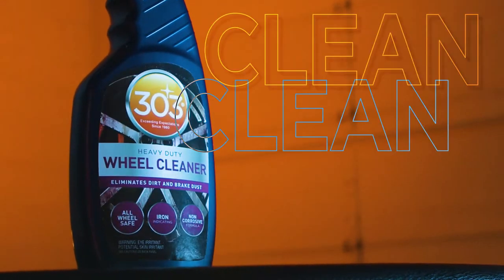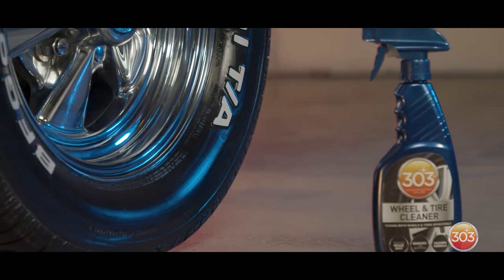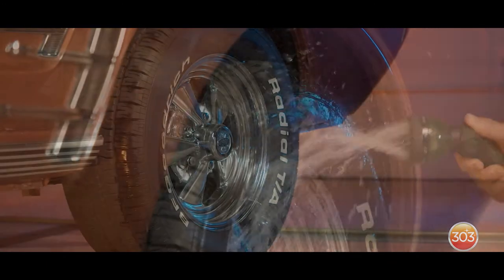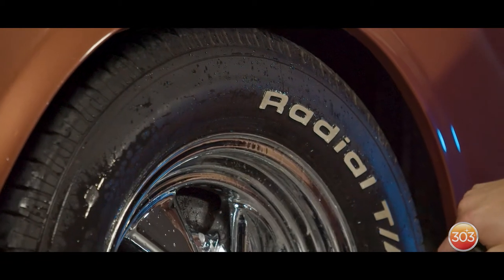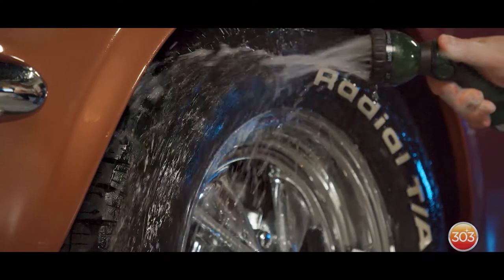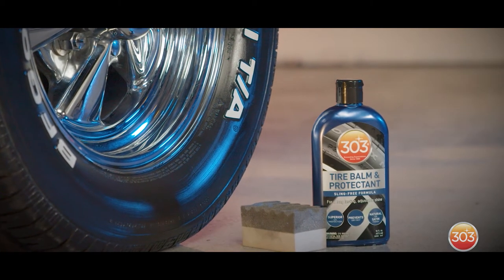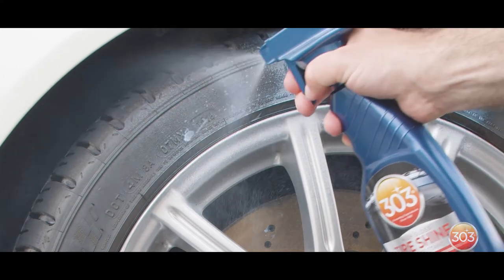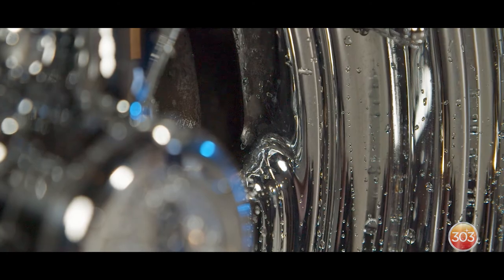How To Clean & Protect Wheels & Tires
Clean and protect your wheels and tires with 303 Products. No matter how you choose to get the job done, 303 has options to take care of your wheels and tires the way YOU want to. DJ Goodson takes you through the process step-by-step and breaks down the choices you can make along the way.

Products Featured:
303® Wheel & Tire Cleaner - 0:49
303® Heavy Duty Wheel Cleaner - 1:40
303® Tire & Rubber Cleaner - 2:18
303® Tire Coating & Protectant - 3:16
303® Tire Balm & Protectant - 3:33
303® High Gloss Tire Shine - 4:13
303® Touchless Sealant - 4:41